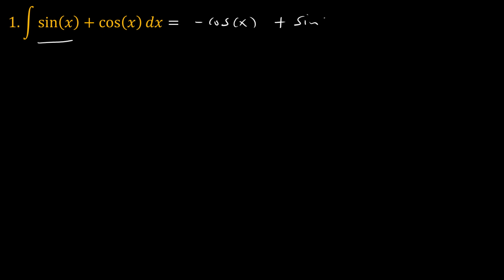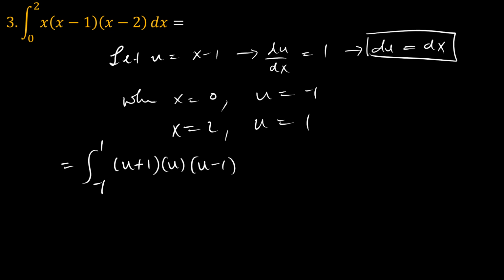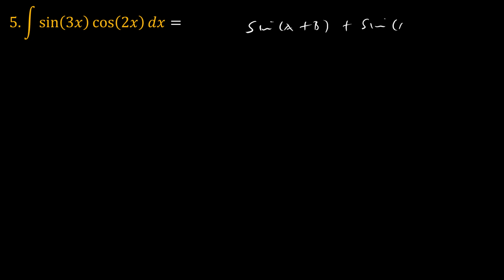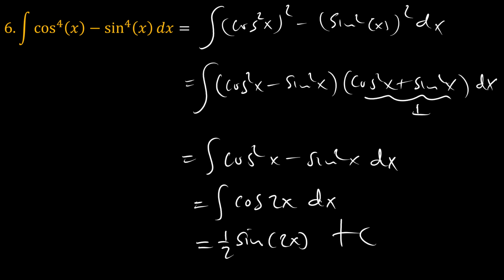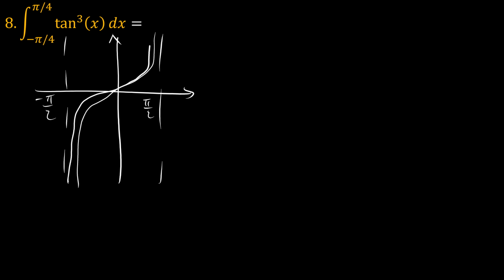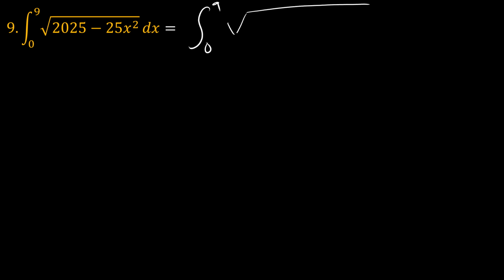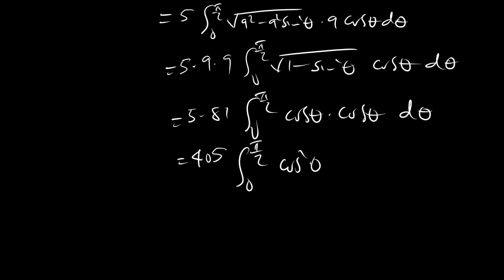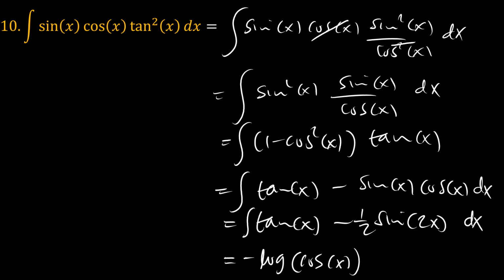2025 Columbia University Integration Bee Qualifying Round, Part 1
We solve the first 10 problems of the 2025 Columbia University Integratin Bee.

We hope you enjoy following along.